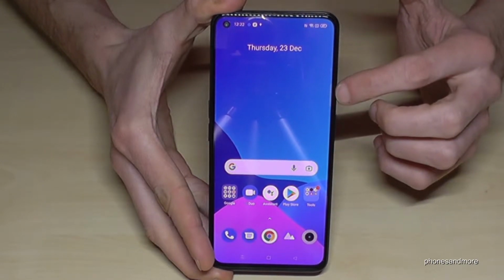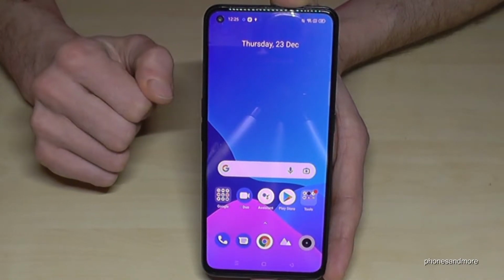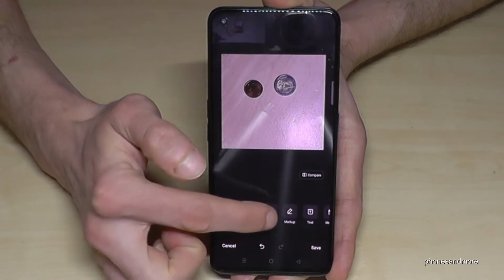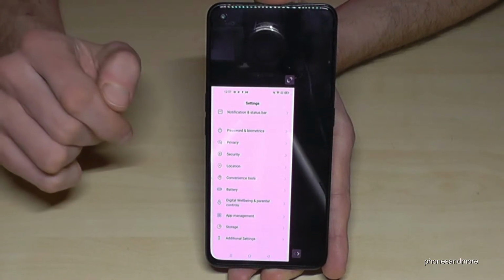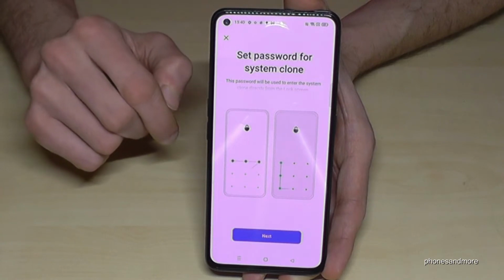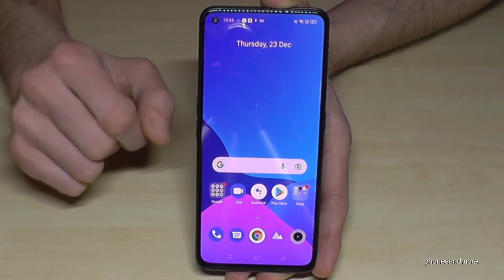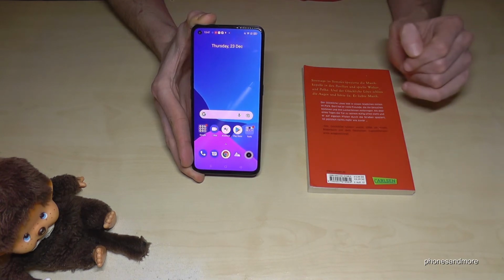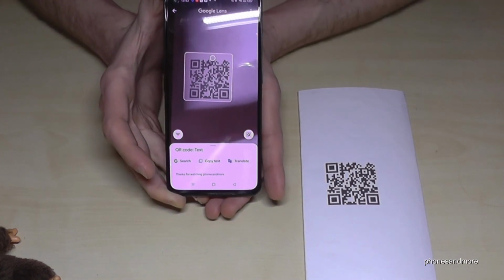Realme 8 (Pro): 10 cool things for your phone! (tips and tricks)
With this video, I want to show you 10 tips and tricks for the Realme 8 and Realme 8 Pro. May there are some features you don't know :)